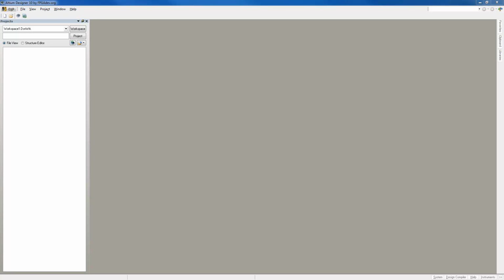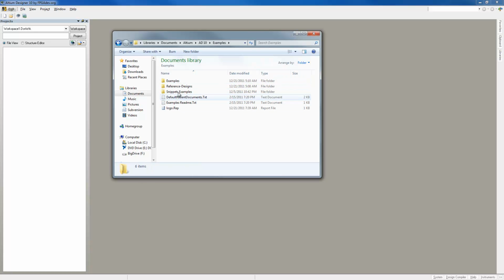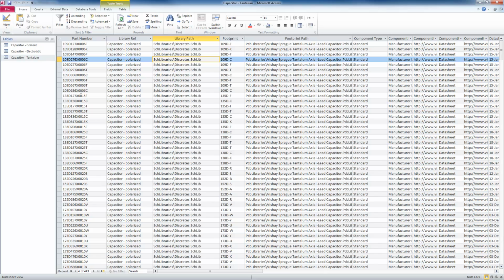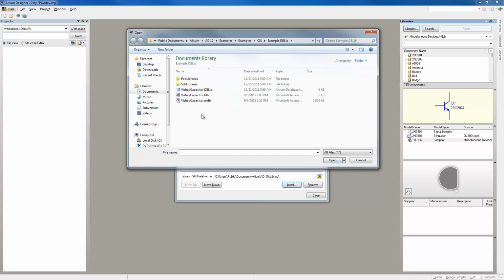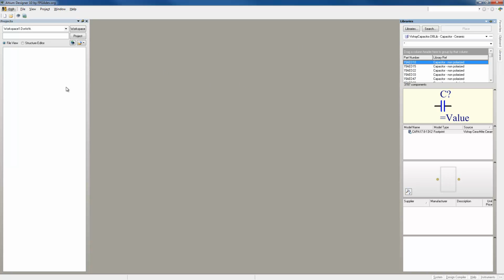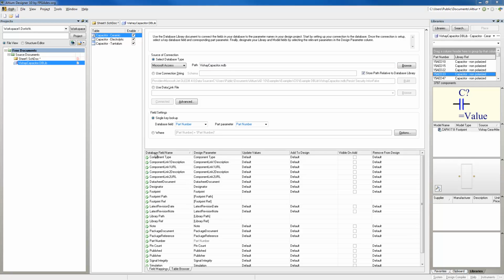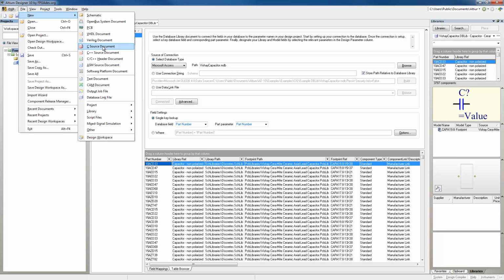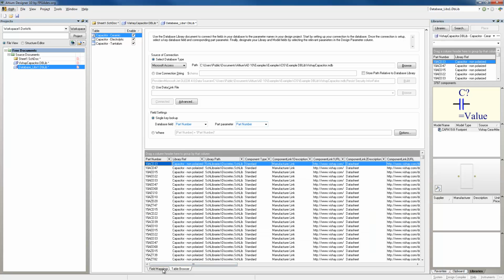Database Library in Altium Designer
What is database library? How do I connect a database library in Altium Designer?  Do I have to have an MRP system like those multimillion dollar companies?  Let's see how easy it's in Altium Designer to connect to database library.